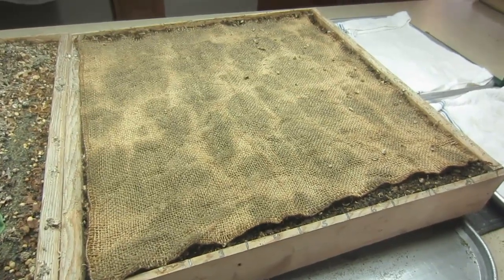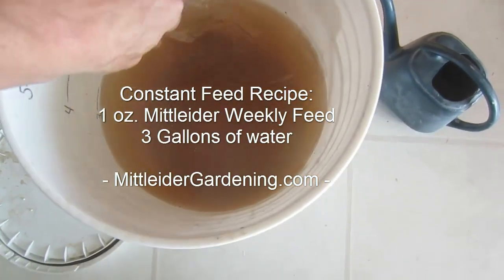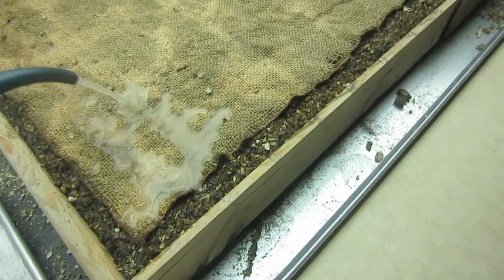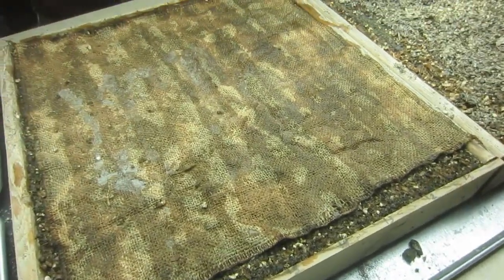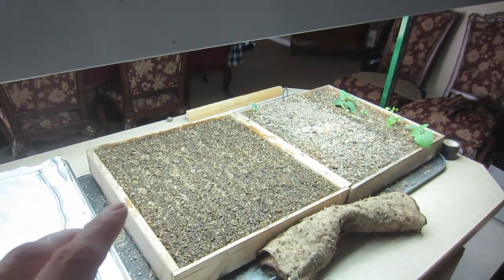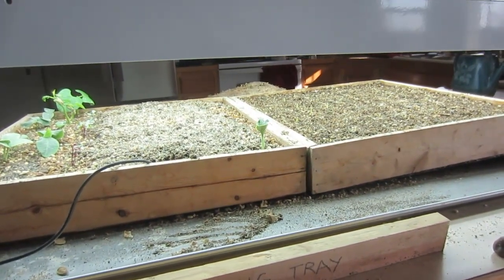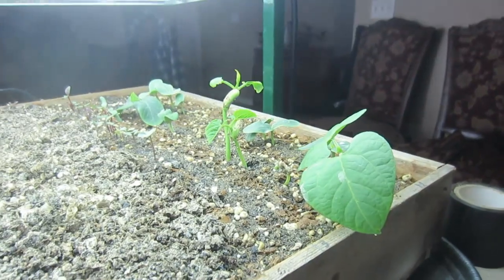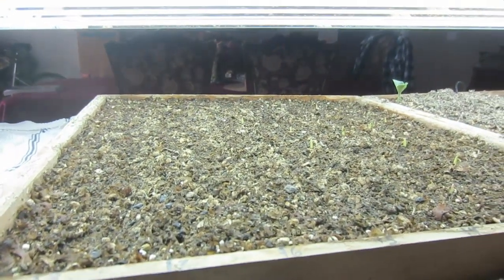Seedling Production: Seedling Care After Germination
After seed germination is where most people struggle to grow healthy plants. This video walks you through each important step to growing strong plants after your seeds germinate.

RESOURCES

Heat Mat

Grow Lights

Grow Light Stand

Grow Light Ratchet Hanger